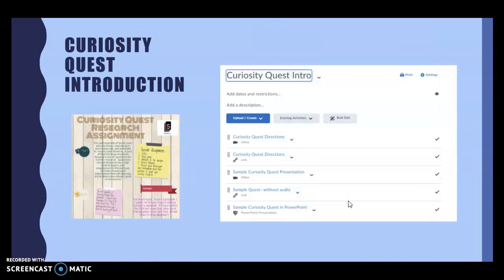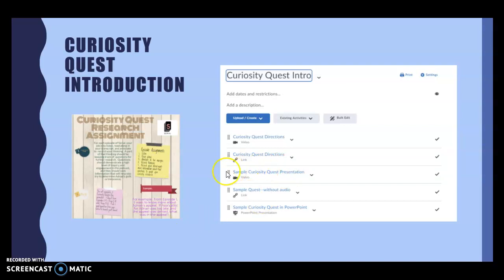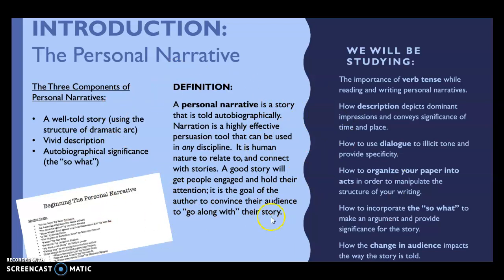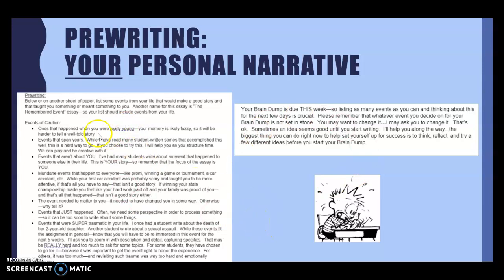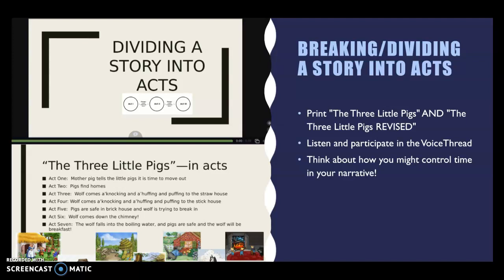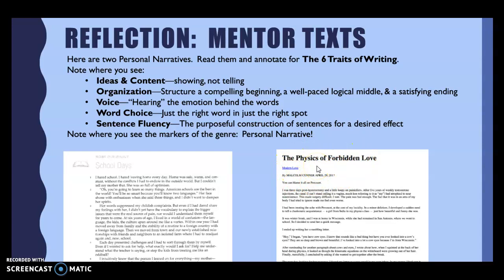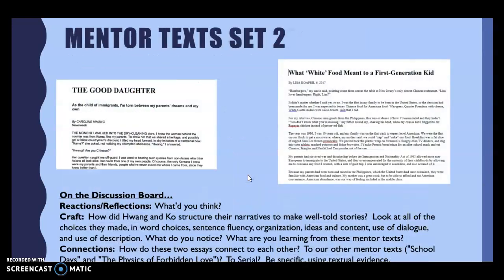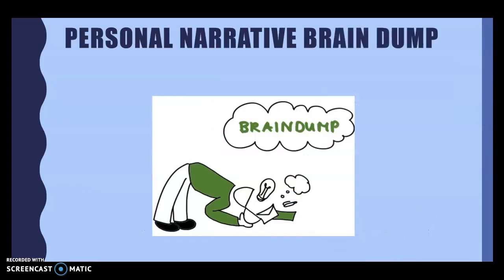College Writing Week 2 Overview